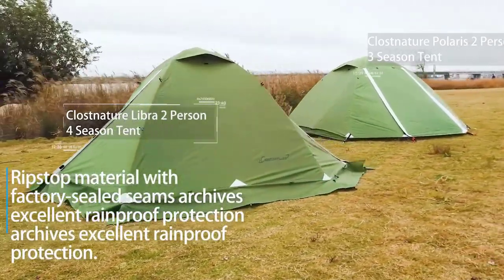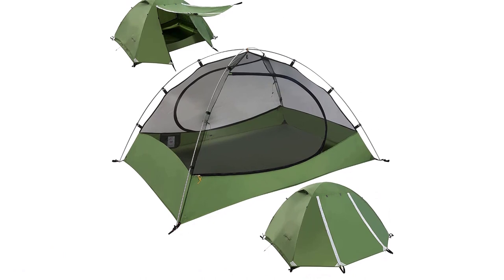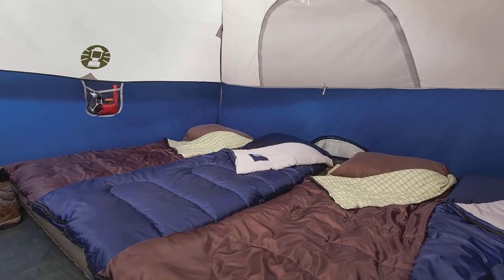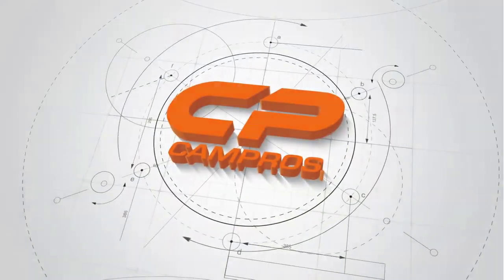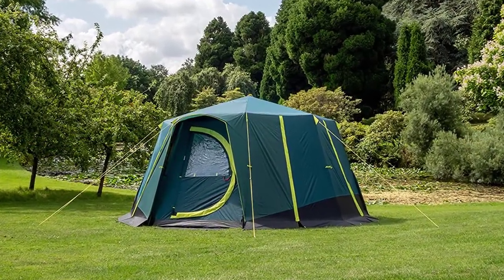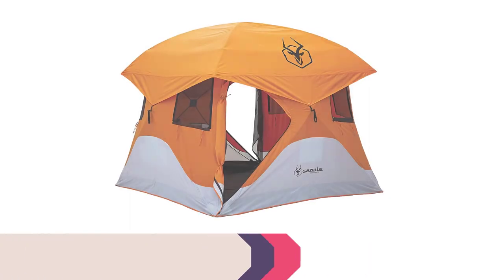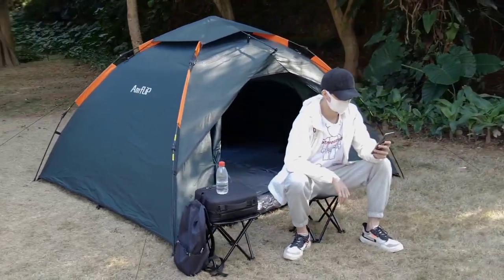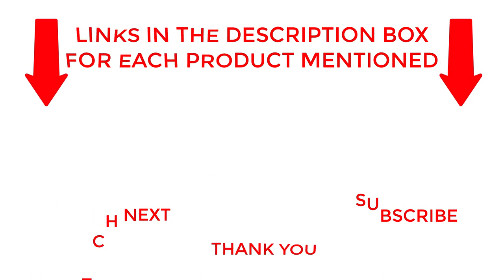Top 10 Best Family Camping Tents: Ultimate Guide for Outdoor Adventures!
In this video, we present the ultimate guide to help you find the best family camping tents for your outdoor adventures. Whether you're planning a weekend getaway or an extended camping trip, having a reliable and comfortable tent is crucial for a successful and enjoyable experience.

In this comprehensive video, we've researched and handpicked the top 10 family camping tents that offer excellent features, durability, and convenience. Our expert team has tested and evaluated each tent based on factors such as size, ease of setup, weather resistance, ventilation, and overall value for money.

In this video, you'll discover the key features and benefits of each tent, helping you make an informed decision when it comes to choosing the perfect family camping tent. We'll discuss various tent styles, such as dome tents, cabin tents, and tunnel tents, highlighting their unique characteristics and suitability for different camping scenarios.

Throughout the video, we'll also provide valuable tips and insights on what to consider when purchasing a family camping tent. From tent capacity and floor area to waterproofing and storage options, we'll cover everything you need to know to select the ideal tent that meets your family's needs and preferences.

At our channel, we are dedicated to helping you make the most out of your outdoor adventures. Whether you're a seasoned camper or new to the camping world, we strive to provide informative content to enhance your camping experiences and create lasting memories with your loved ones.